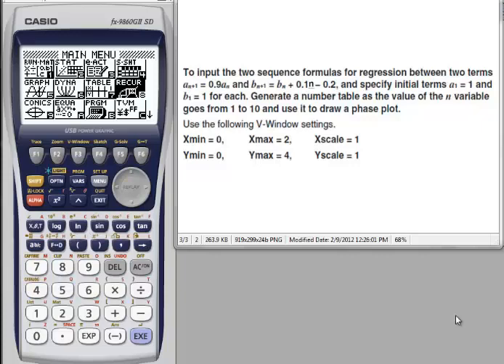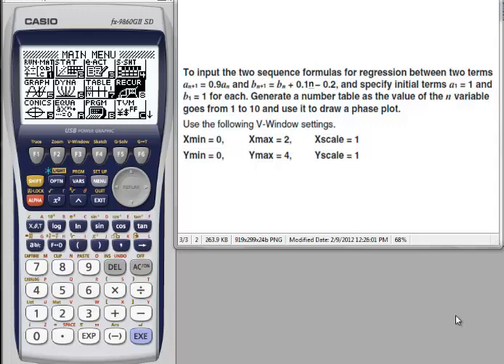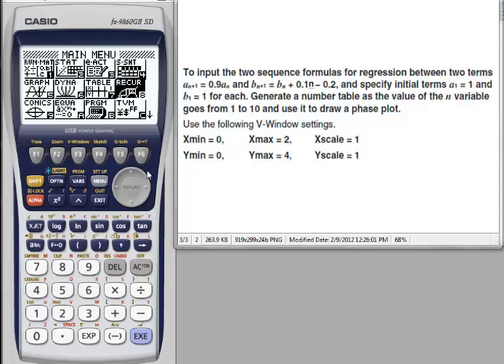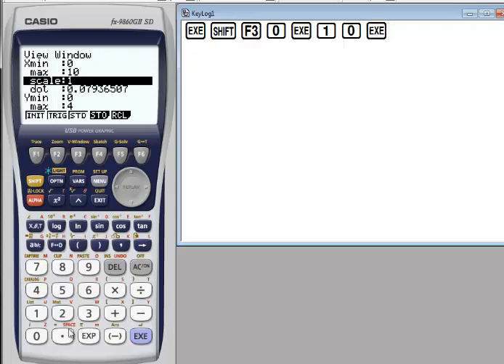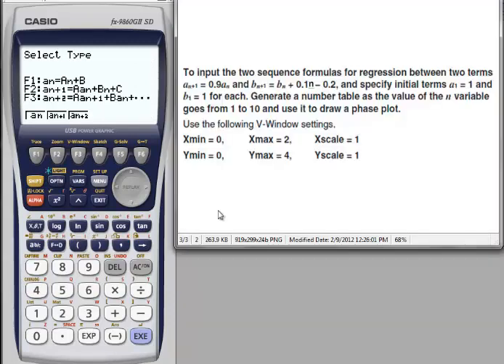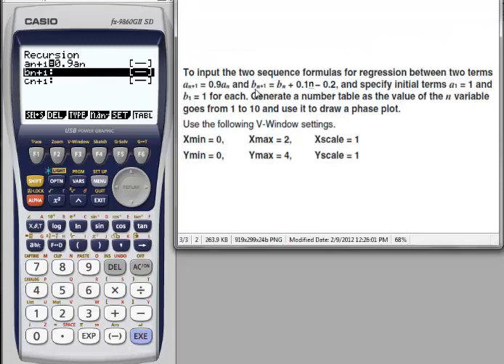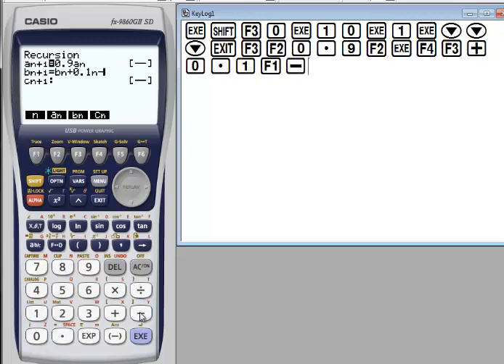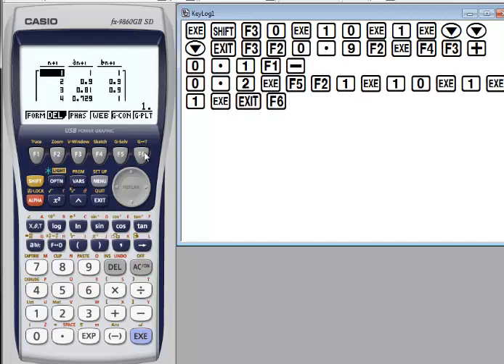graphin a phase plot on casio